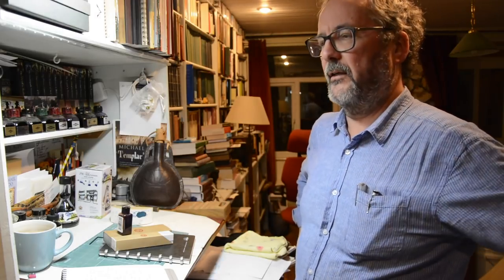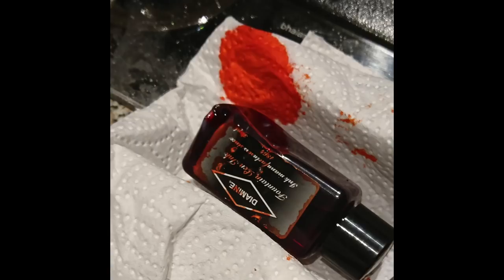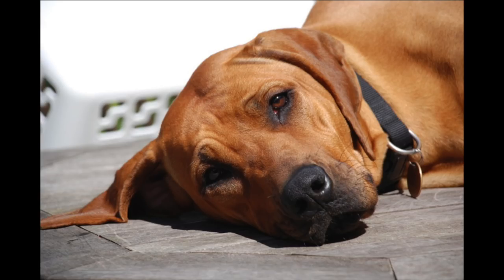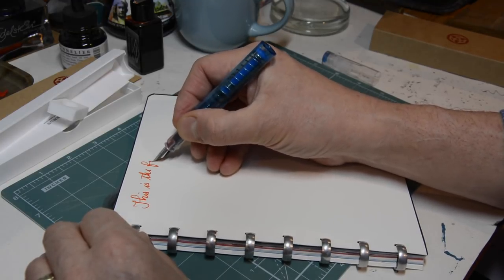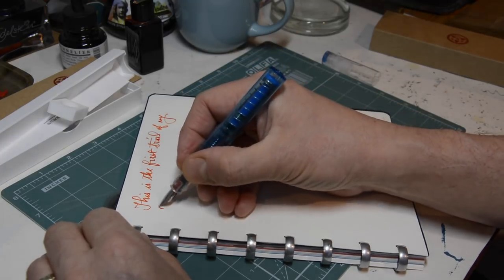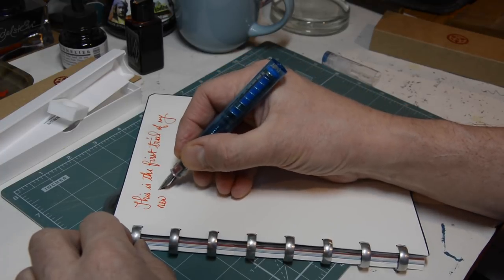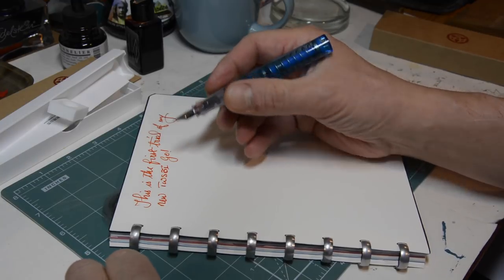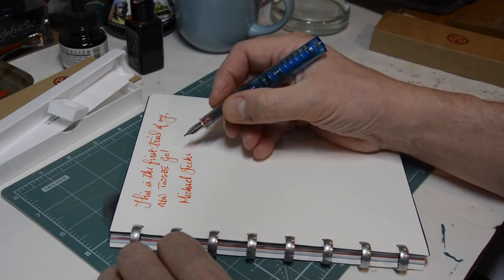Unboxing the TWSBI Go!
One of my projects for 2019 is to start reviewing different inks and comparing them. But to do that, I need to have access to a pen that can fill, empty, and flush quickly. So I started hunting … and this is what I came up with!

For those interested in the TWSBI Go, I can recommend Cult Pens - and no, I didn’t get this free. I paid for it!

I'm often on Twitter and the other social media, so you should be able to track me down!

Mike